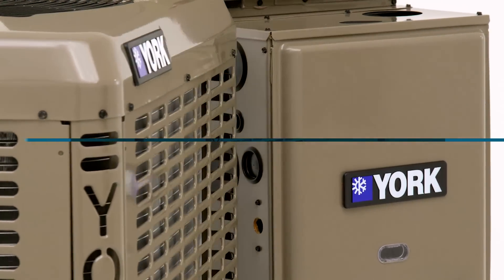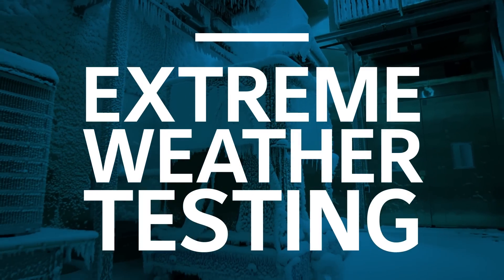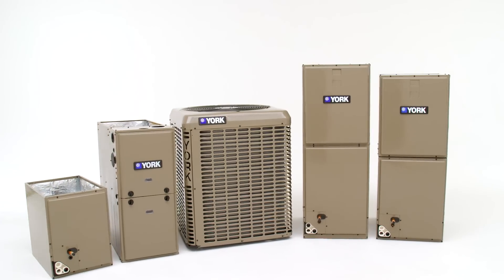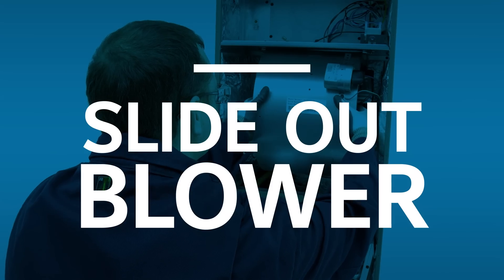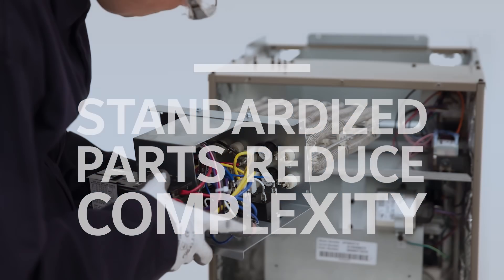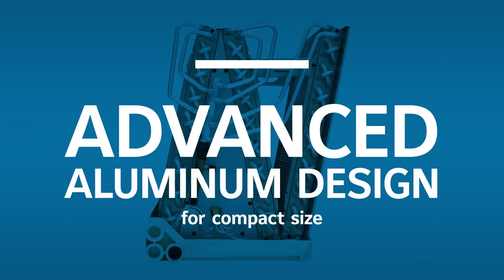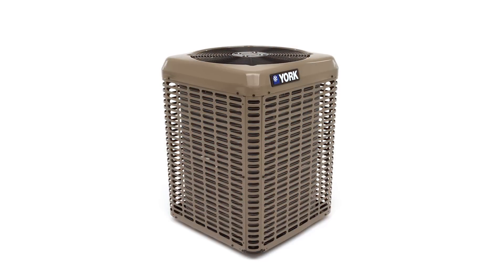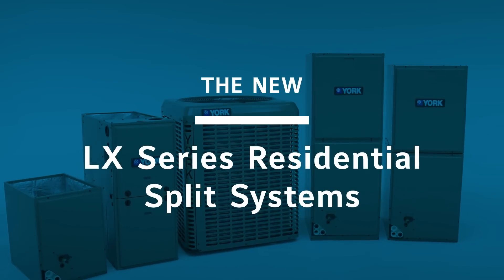YORK® Home Comfort: Introducing YORK® LX Residential Split System Launch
There’s a fine line between attention to detail and obsession. The new YORK® LX Series residential split systems cross that line to bring you the most durable, serviceable and cost-effective range in our history. We’ve invested more than 125,000 hours of research, design and testing to make the LX series the easiest you’ll ever work with. Watch the expert engineering and advanced manufacturing processes that went into creating our most innovative product line yet.